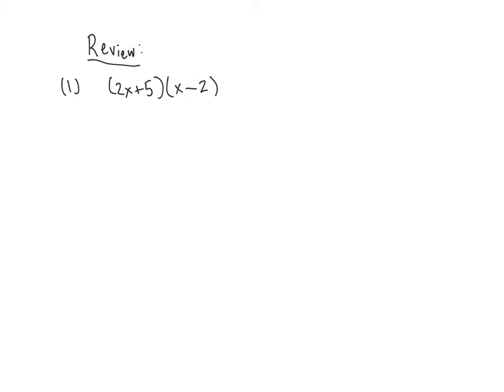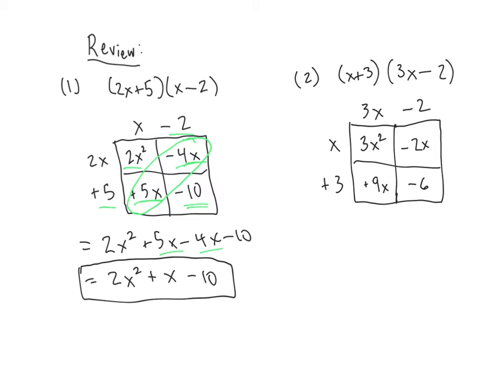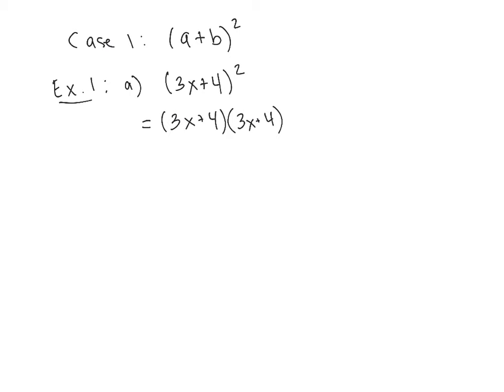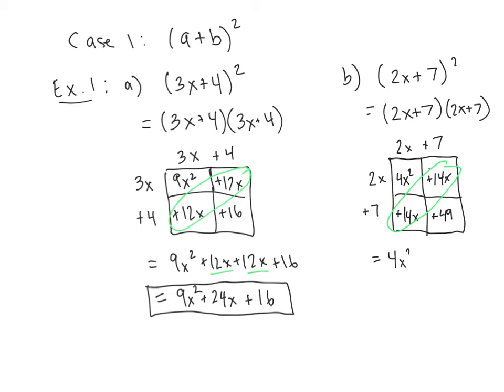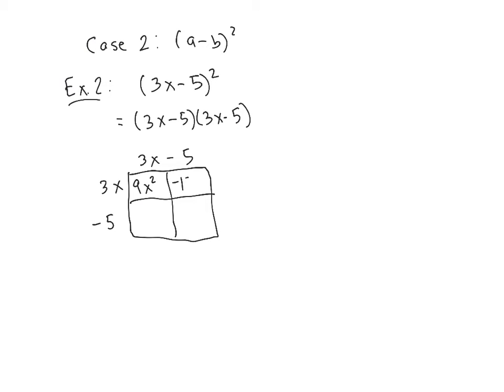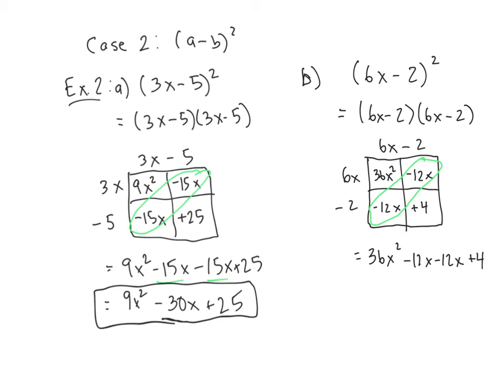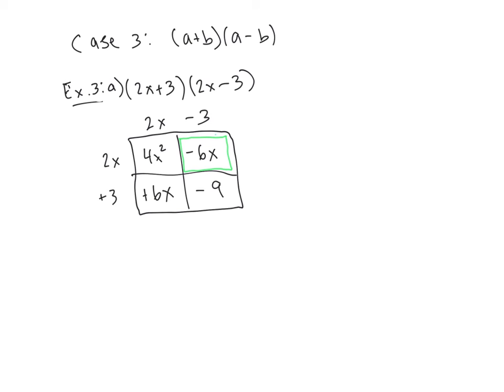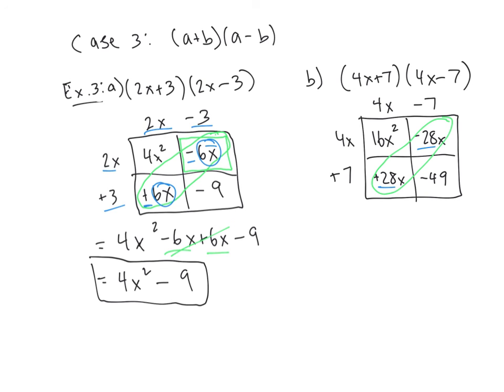7.3 Special Products